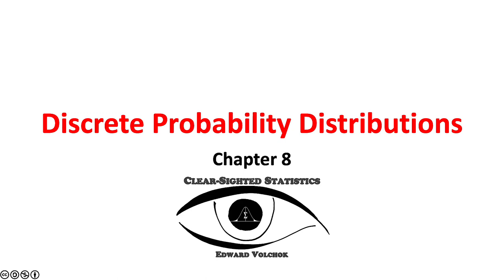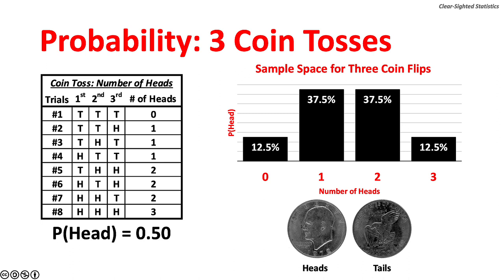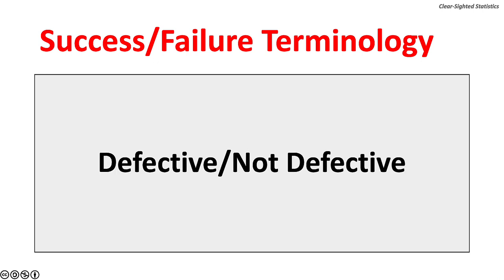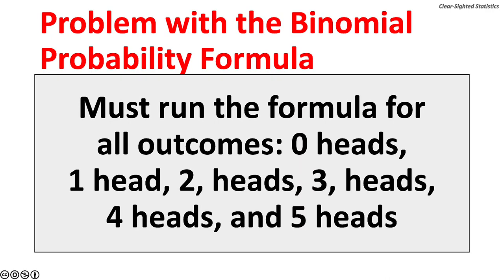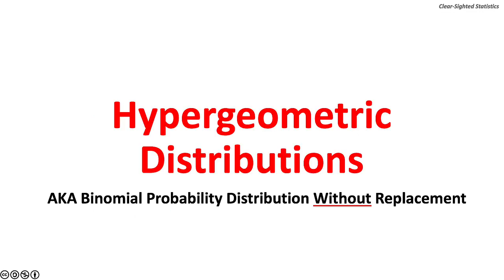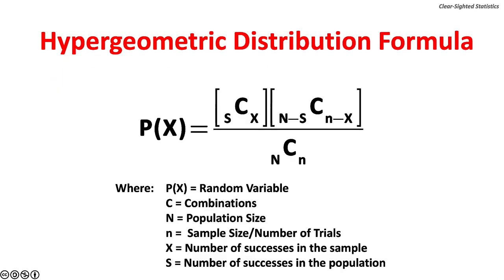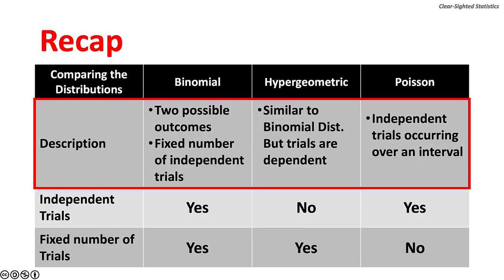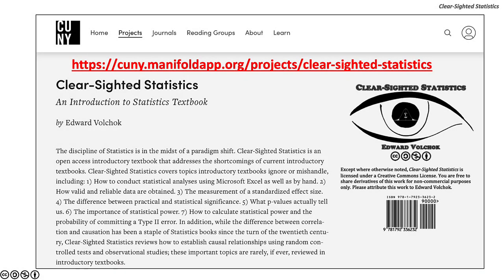Chapter 08: Discrete Probability Lecture